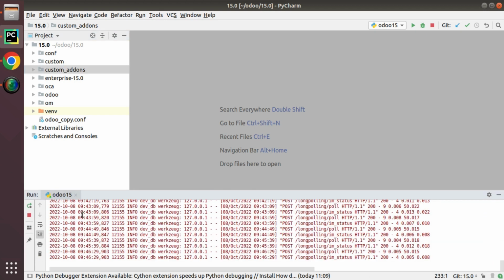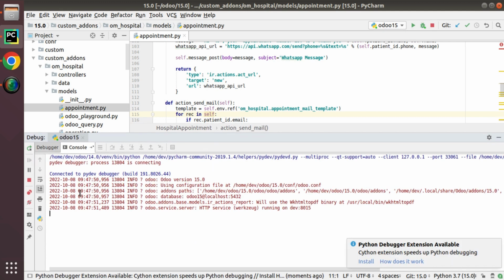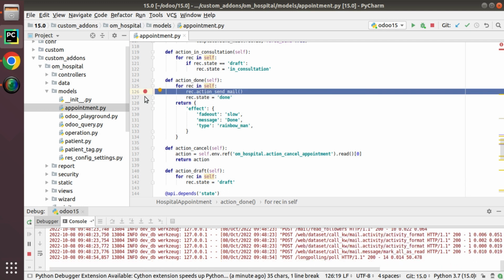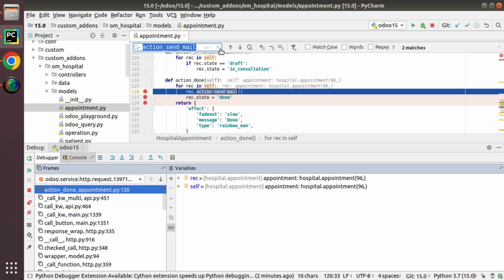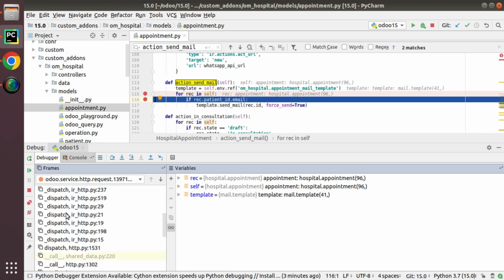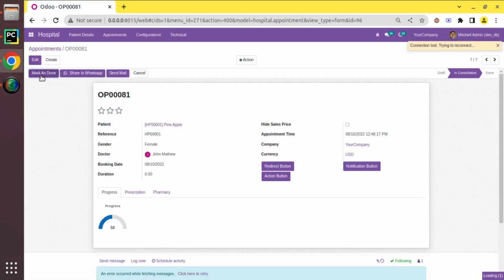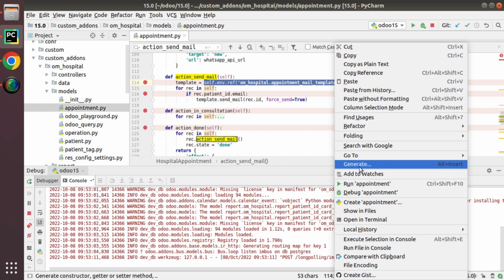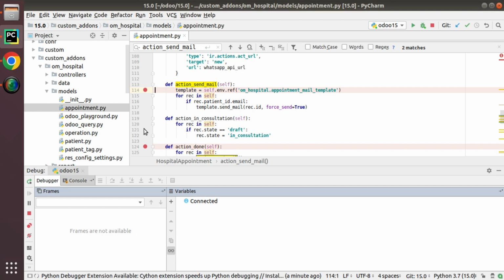How To Debug Using Pycharm Debugger || Pycharm Debugging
How to debug using pycharm debugger. Debugging with pycharm IDE. How to add break points in pycharm IDE. How to mute break points in Pycharm Debugger. Pycharm debugger tutorials. Debugging with pycharm tutorials.
Evaluate expression using pycharm debugger.